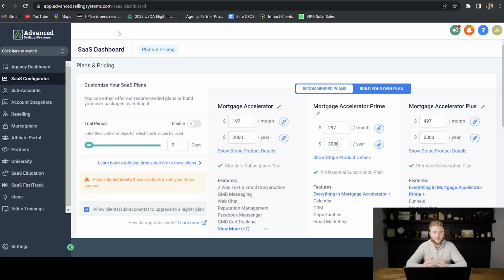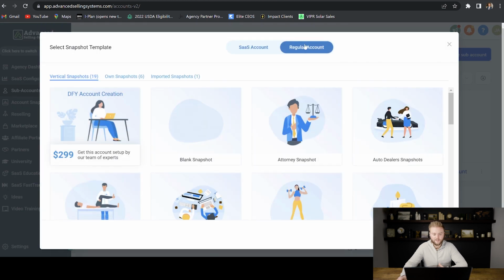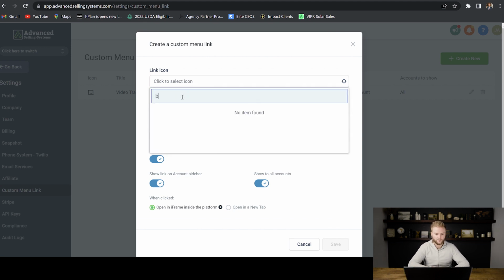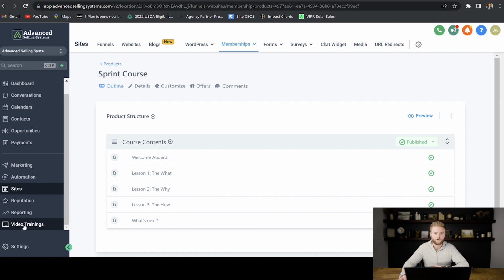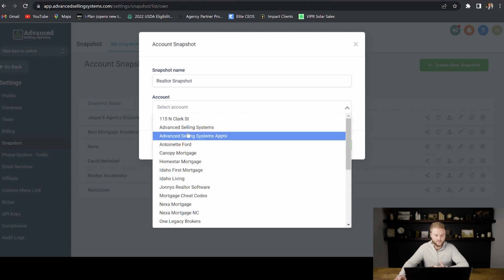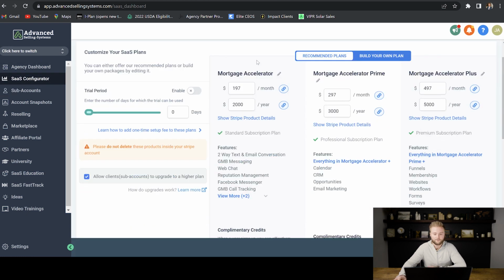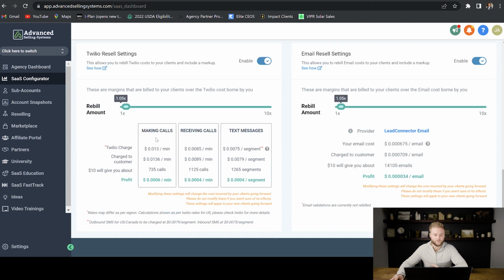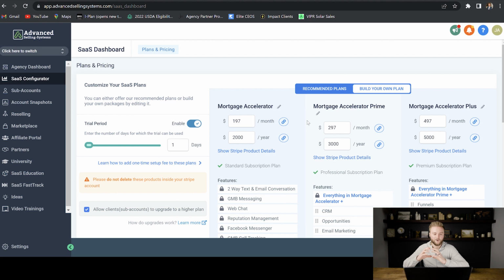How To Build Your White-Labeled Software In GoHighLevel!